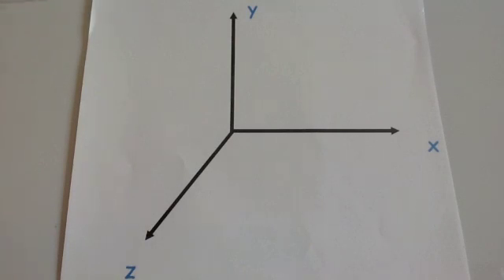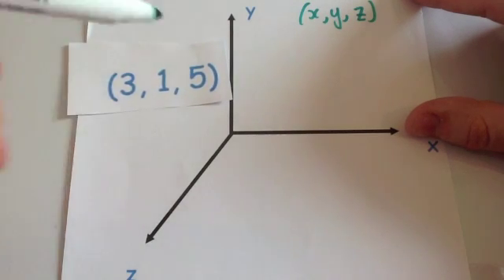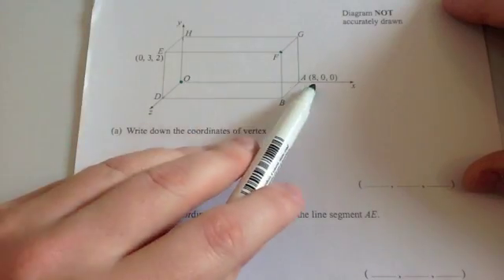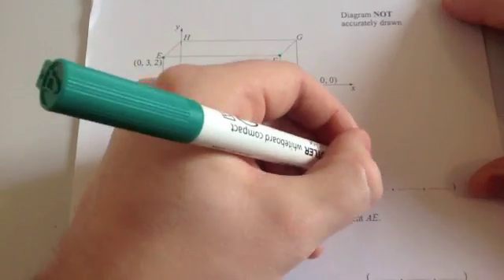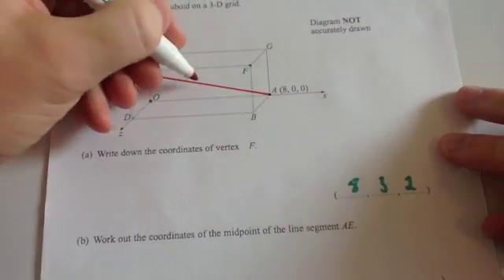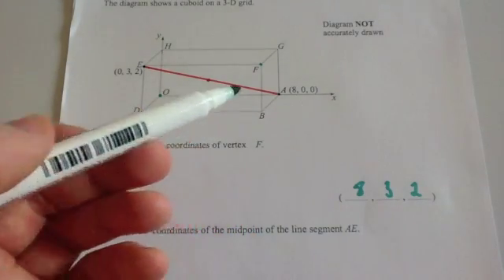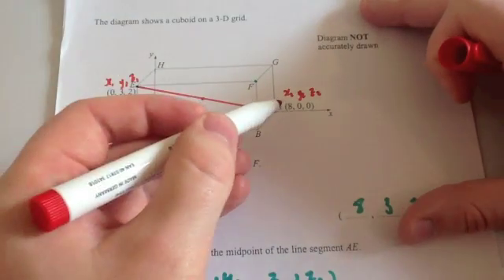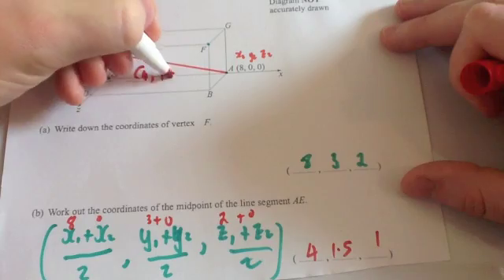3D Coordinates - Corbettmaths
Corbettmaths - This video explains how to plot 3D coordinates and how to do a typical exam question